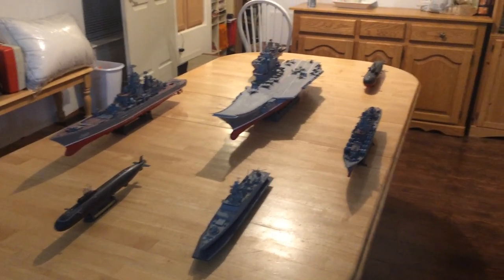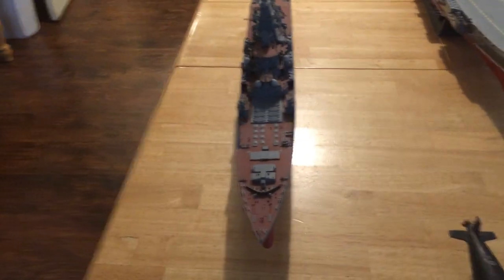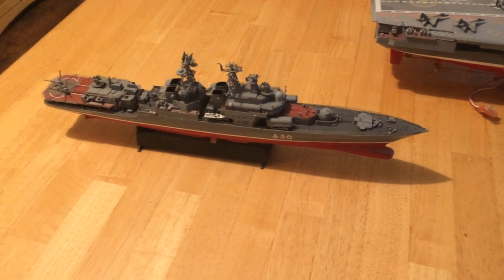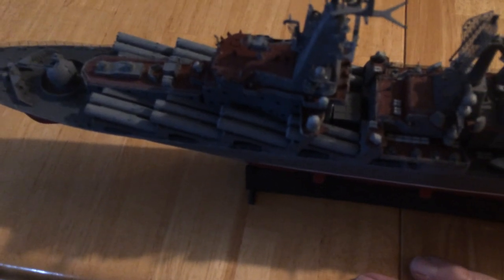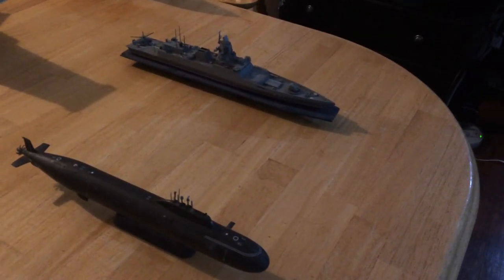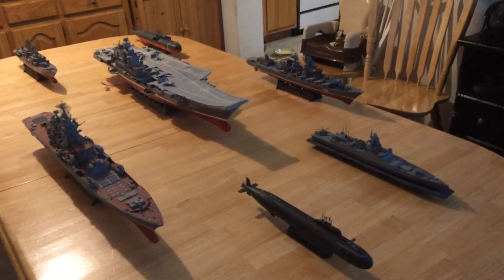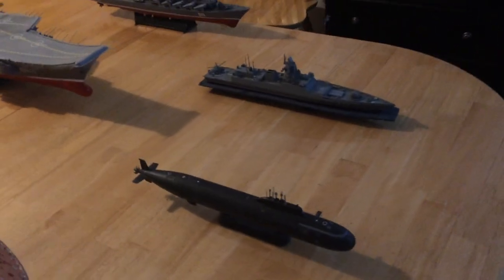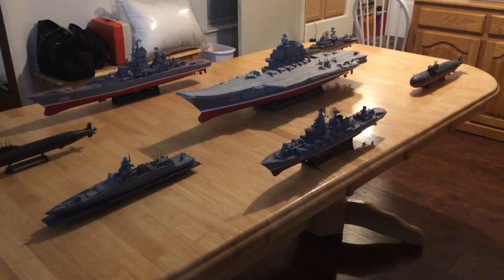Russian Kuznetsov CSG 1/350 Scale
This is a video of a 1/350 scale Russian Carrier Strike Group (CSG_ centered on their (only) carrier the Kuznetsov.

The group consists of the Russian carrier, the Kuznetsov which is embarking an air-wing of SU-33s, Mig-29Ks, and SU-25 as well as helicopters for AEW and ASW.

The carrier is strongly protected with its own air defenses, the strongest air defense on any carrier, the nuclear battle cruiser Peter The Great Kirov cruiser which is the most heavily armed class of ships on earth.  Originally the Soviets built four of them, but only one is operational (this one) and a second is being modernized.  These large ships diplace on the order of 25,000 to 30,000 tons.

it also contains the Varyag  a Slava class cruiser displacing 12,5000 tons, a Udaloy II destroyer displacing 9,000 tons which is a very strong multi-role destroyer with strong ASW capabilities, a new Gorshkov frigate displacing 5,400 tons which is the Russians newest surface combatant and the one the intend on haing replace the Udaloy and soremenny destroyers.  You can tell by seeing it its strong stealth characteristics and strong VLS outifit.

In addition, the group contains an Oscar II SSGN carrying 20 long range, very powerful anti-shipping missiles, and one of the newest nuclear attack submarines in the Russian inventory, the Yassen.  The Yassen class is a mixed SSN/SSGN carrying a number of anti-surface missiles too.  They are said to be as strong as the Virginia class.

The troubles the Russians are having are severe economic.  In the last ten years they have only been able to produce two of these new frigates and two of the new submarines.  They are falling dangerously behind the US Navy and the PLA (Chinese Navy) who are producing new, modern destroyer and submarines as wel as carriers.

The Chinese have just completed their second carrier and are working now on a 3rd and 4th CATOBAR carrier.  They also have finished building four cruiser sized modern combatants that play the same role as the Ticonderoga cruiser the US has 22 of.

Nevertheless, the Russian carrier group is an extremely strong carrier strike group.  The SU-33s and Mig-29Ks are both very strong, multi-mission aircraft that would pose a threat to any other group if they were able to get off strike against them.

With the US now placing 5th generation stealth strike fighters on their carriers however, this will be harder and harder to do.

Please take a look at the videos of the US Carrier Strike Group and the Chinese Strike group, as well as several other 1/350 scale ship formations I have on this channel.